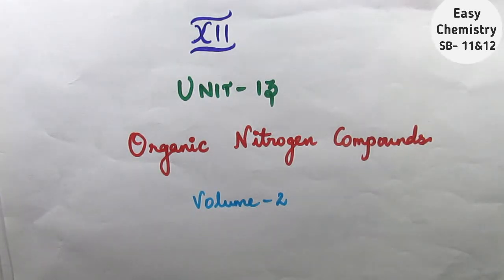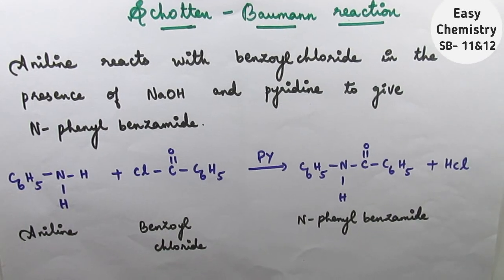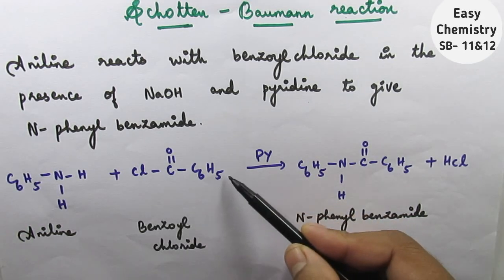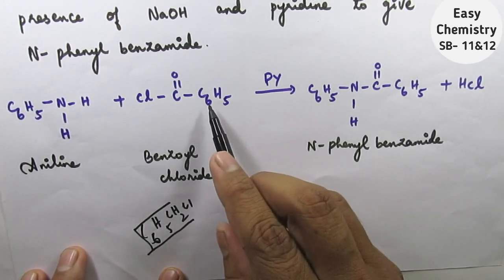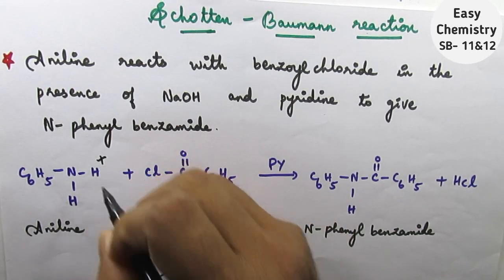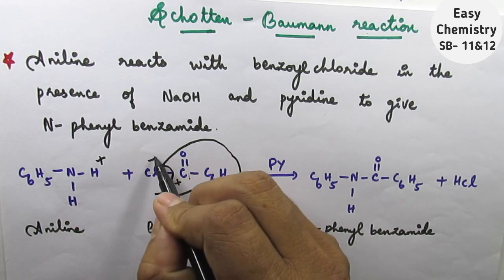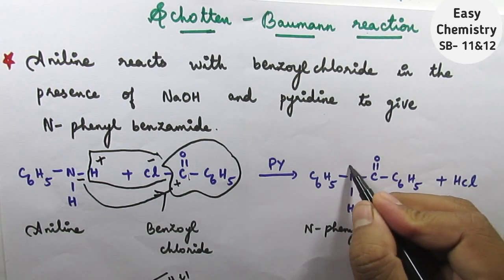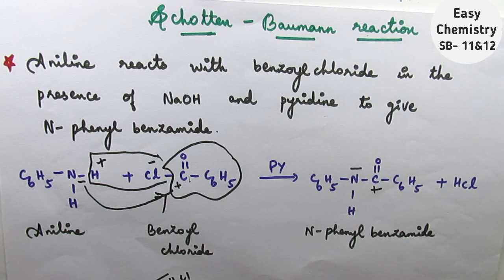schotten baumann reaction/Chemical properties of aniline/organic nitrogen compounds/Vol 2/XII/TN